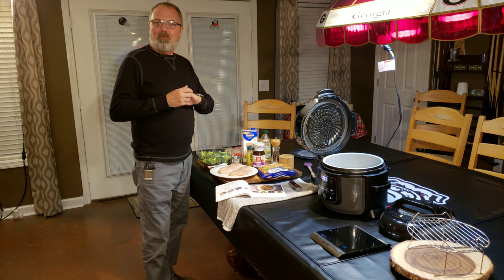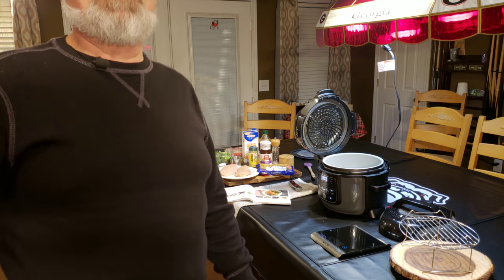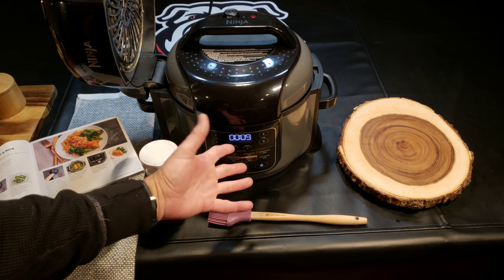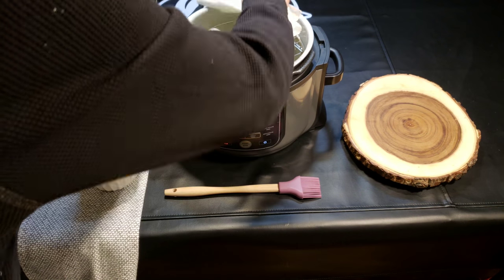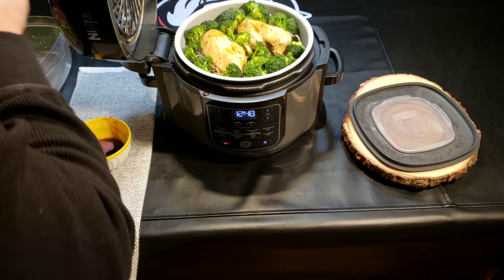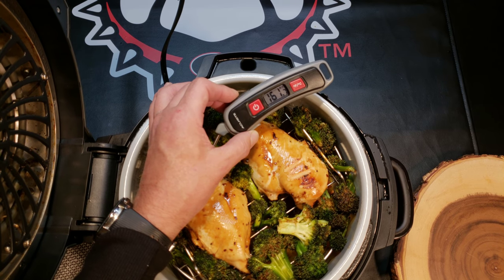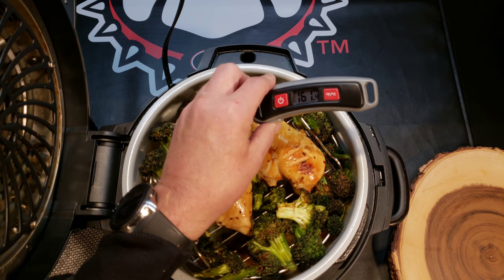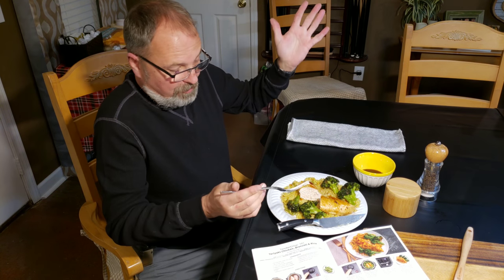NINJA Foodi TERIYAKI CHICKEN BROCCOLI and RICE in One Pot a foodie How To Video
after eating more of the rice i would say that the salt or adobo level is pretty high,  i read the instructions again and verified it called for 1 tablespoon of adobo but i will definitely change that to 1 teaspoon next time i make it. Thanks for looking!